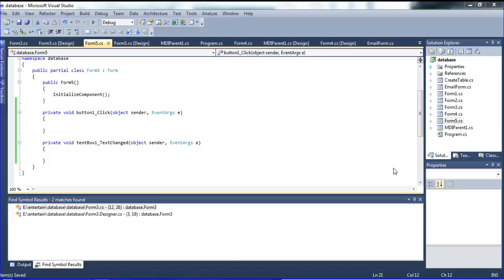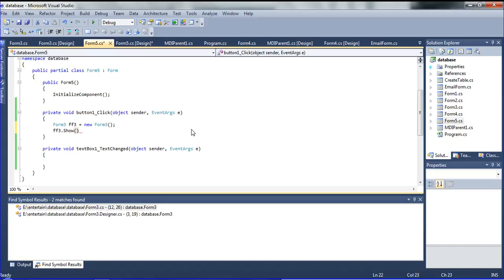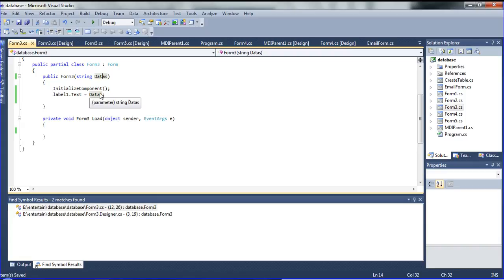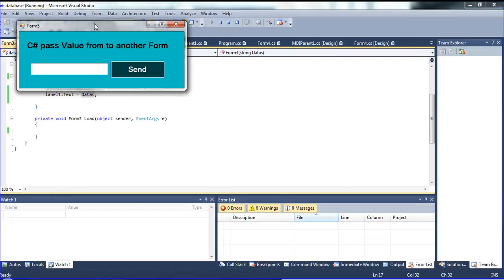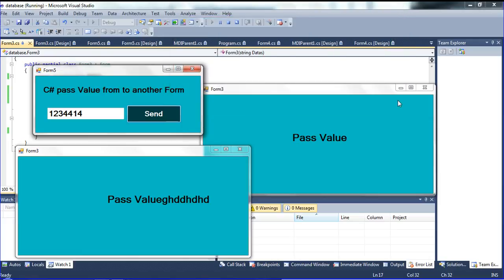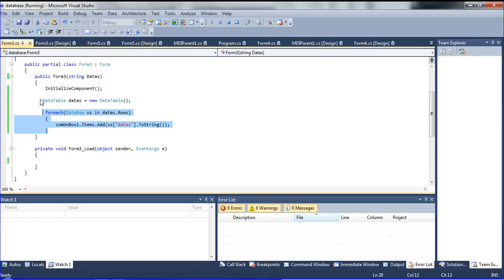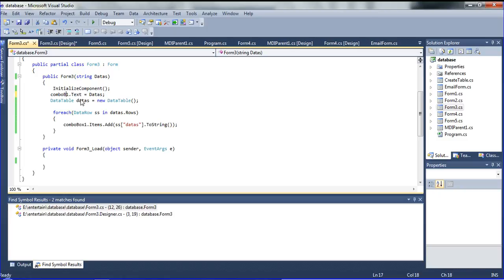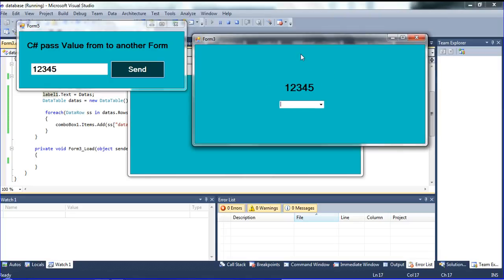C# Pass or Sent value One Form to Another form in .net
The data Value of string and integer pass from one Form to another Form using c# in .net